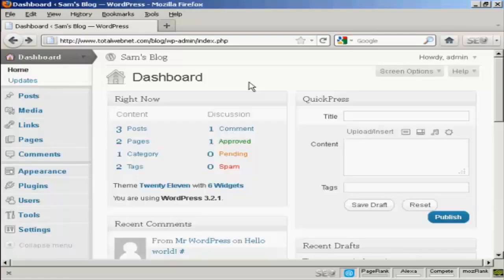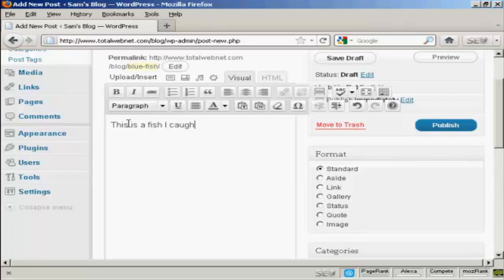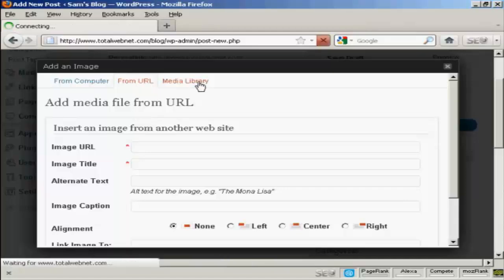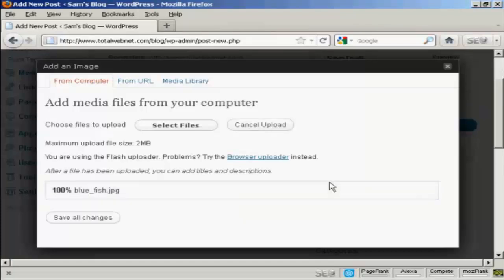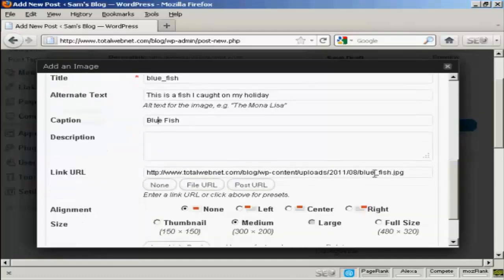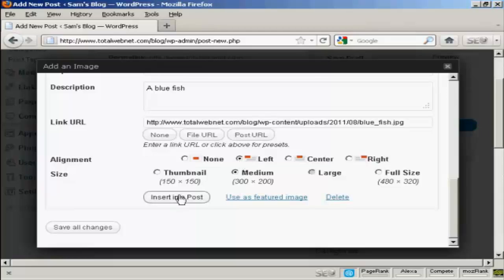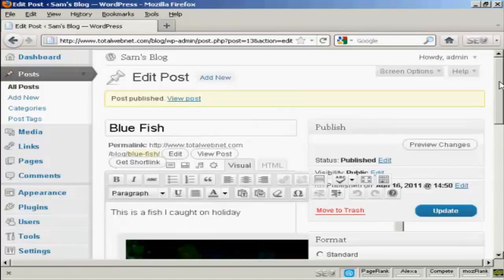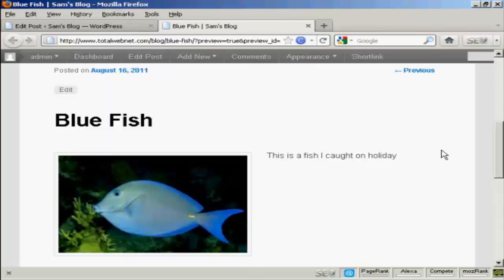Jason Smith’s Training - Wordpress Insert and Format Images